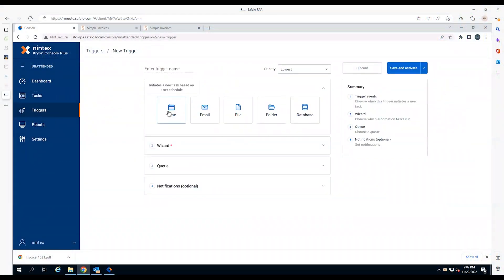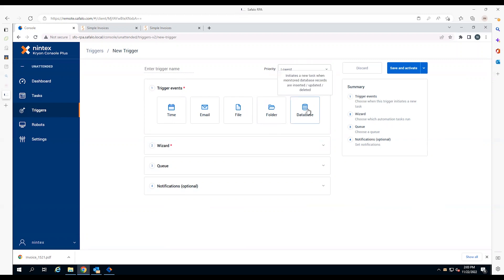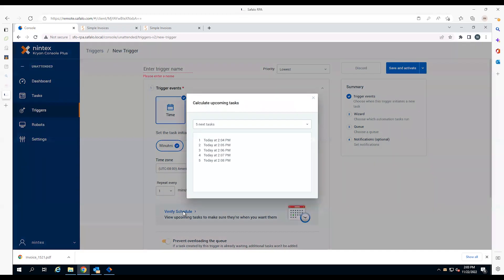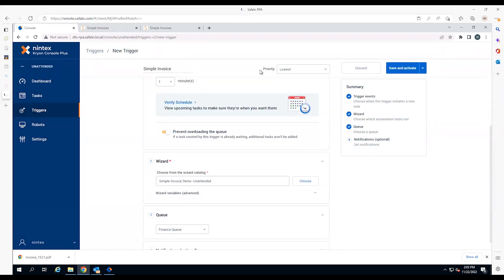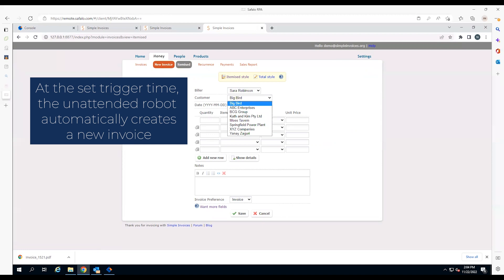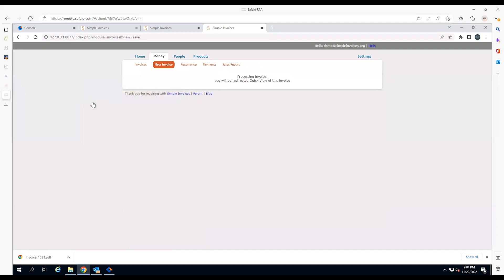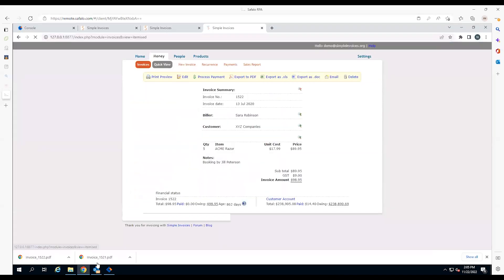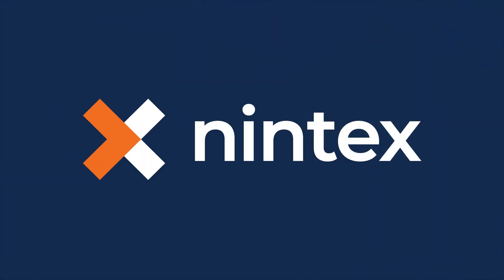Nintex RPA unattended automation complete processes – no humans needed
This video demonstrates how Nintex RPA unattended automation creates customer invoices and sends for payments – automatically with no humans needed.

When Nintex RPA unattended automation is set to automatically start a bot behind-the-scenes, we watch as the bot moves between customer order data stored in an Excel spreadsheet and a Simple Invoice form to create a customer invoice and send for payment. All without an employee having to step in.
About Nintex RPA Unattended Automation
With five patents for machine learning and computer vision, Nintex RPA powerful OCR technology enables our robots to see the screen and interact with an application, or across applications, just as a person would – with zero integration.

Equipped with intelligent decision-making ability, Nintex RPA unattended automation creates virtual robotic workforces that complete tasks in less time, with increased accuracy, no human errors, and lower operational costs. Scalable for high volumes during peak periods, the bots perform tasks that are definable, repeatable, and logic based.

Nintex RPA Unattended Automation:
1. Improves accuracy and efficiency by offloading repetitive, time-consuming tasks.
2. Maximizes productivity by freeing employees to focus on high-value, innovative, mission critical work.
3. Automatically starts the robots 24/7 by setting triggers, no human required.
Nintex offers a powerful, easy-to-use, and complete platform that helps companies discover, automate, and optimize business processes to drive growth. The Nintex Process Platform offers intelligent forms, advanced workflow, digital document generation, eSignatures, robotic process automation (RPA), process discovery technology, and a powerful process management solution. With more than 15 years of experience, we are a company of process experts, supporting more than 10,000 customers across the globe every day.